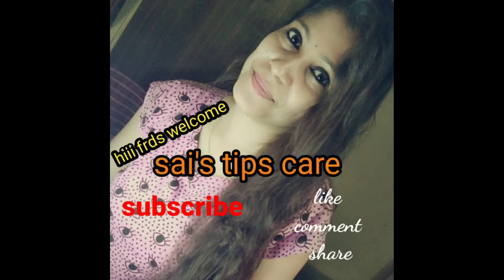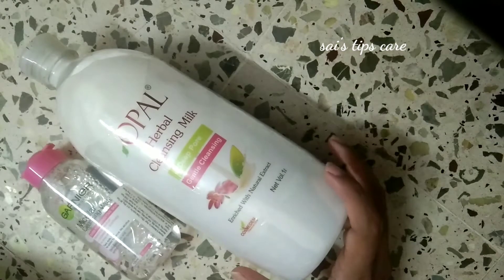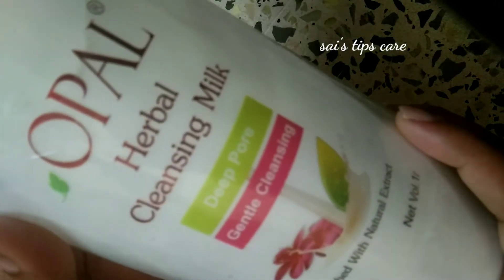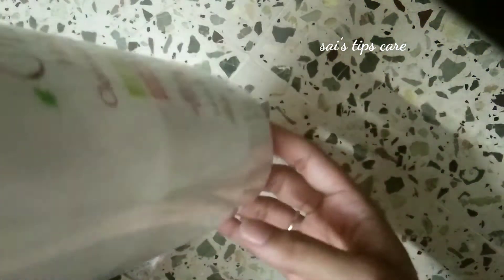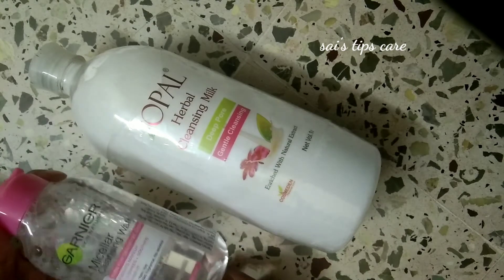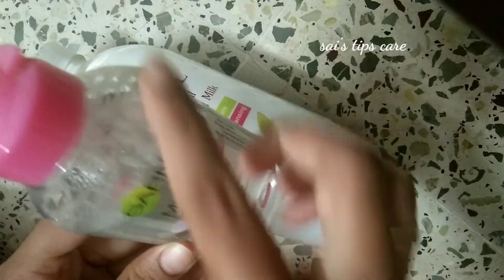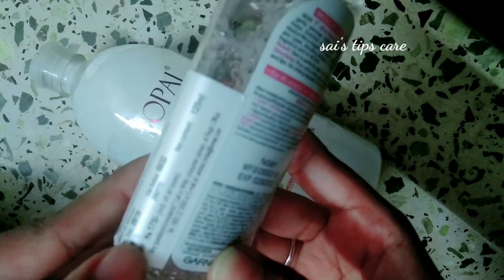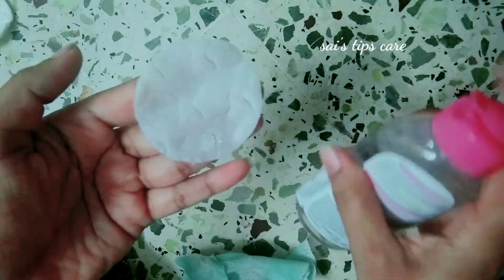cleanourface How to cleansing our face ( using cleansing milk and cleansing water)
Hii frds.

In this video i share how to use and clean our face using cleansing milk and cleansing water.